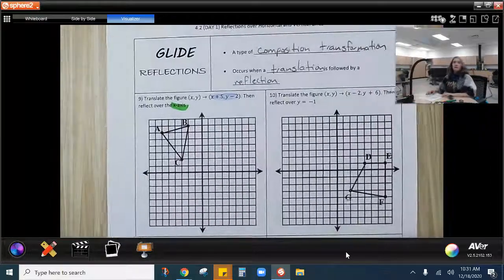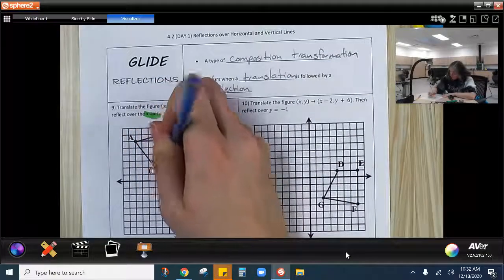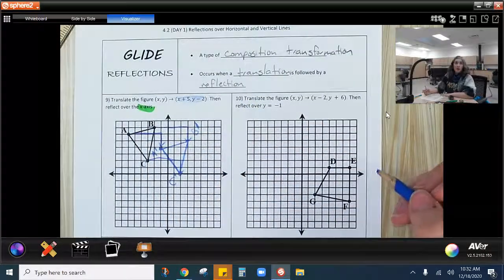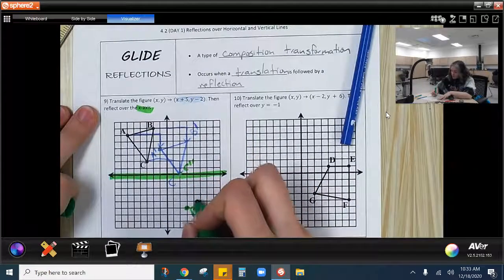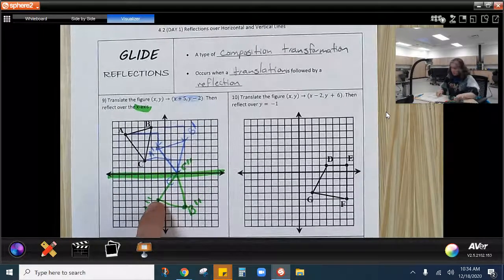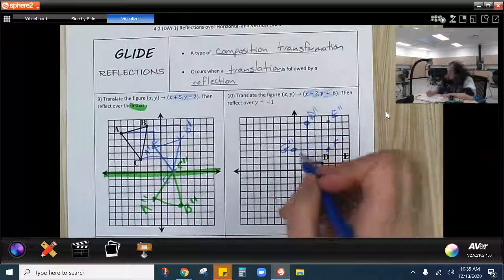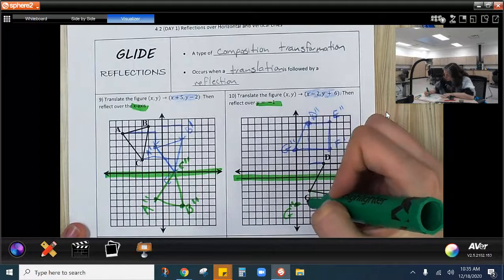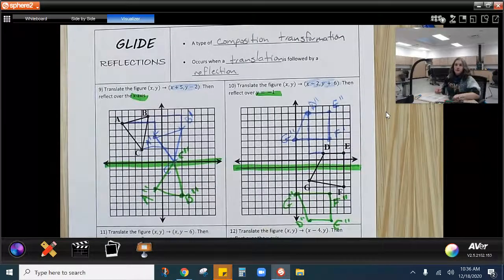Geo 4.2 glide reflections